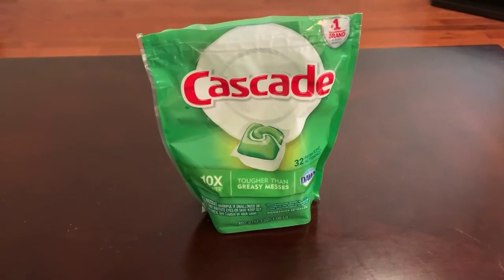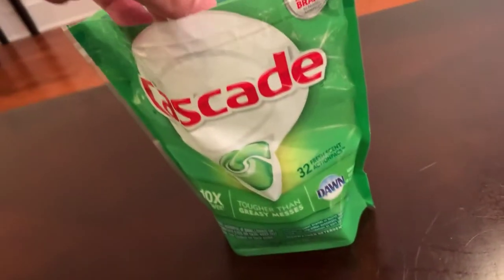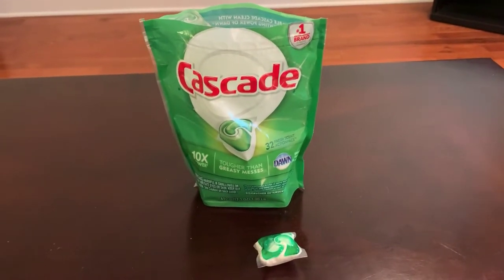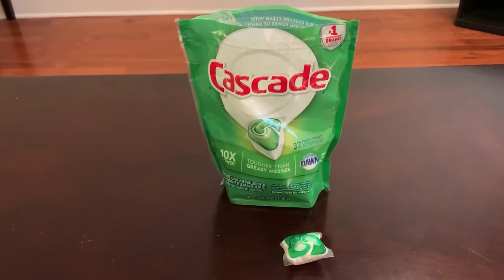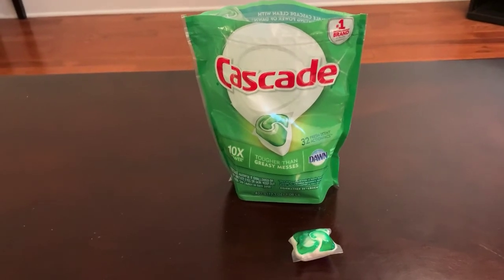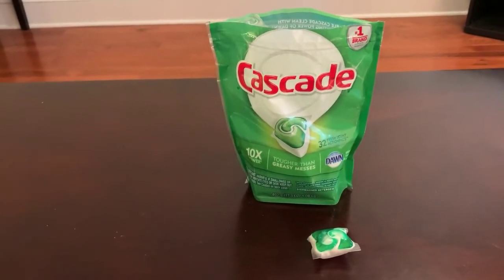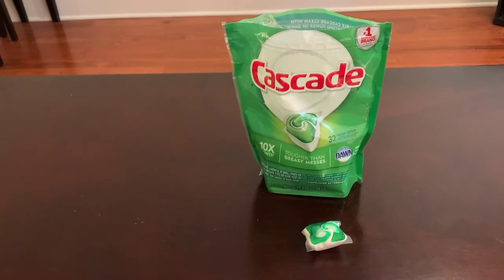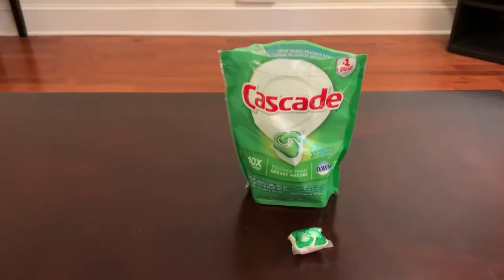Magic Dishwasher Packets - almost ate one!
Purchase on Amazon